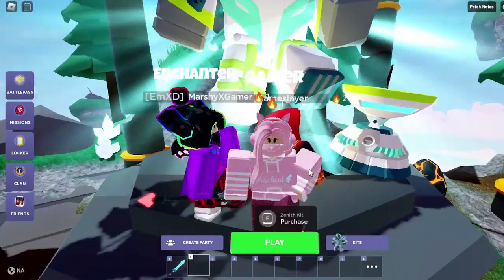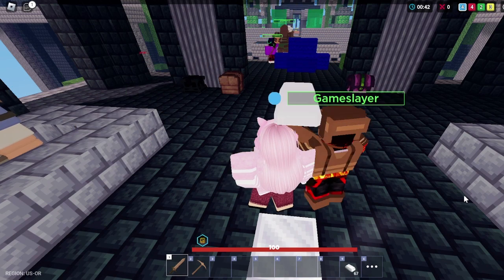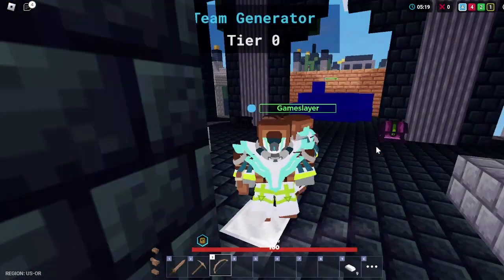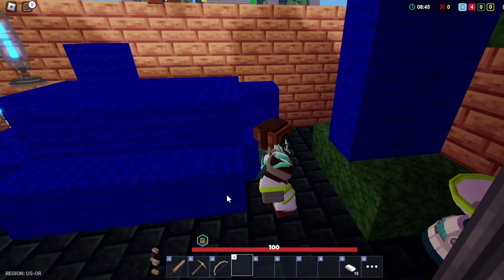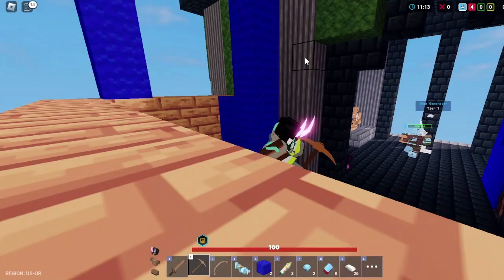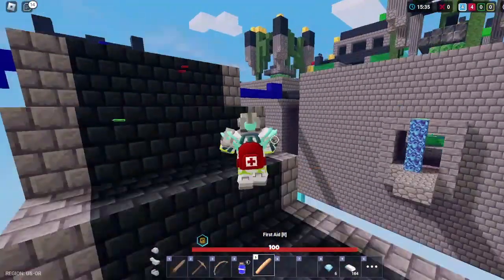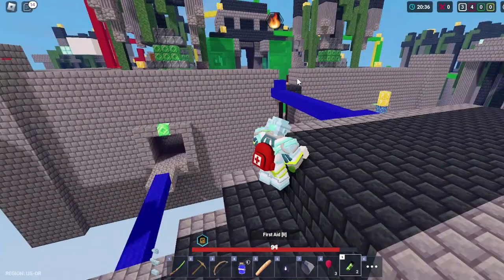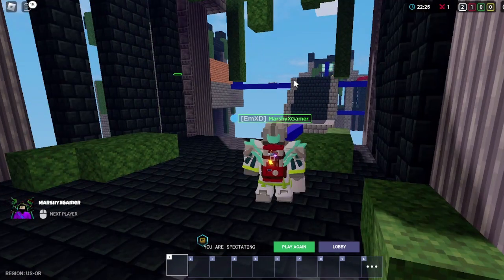Showing NEW Zenith Kit in Bedwars with Marsh and Kk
So today, me and the bro's are showing the new Bedwars kit called Zenith. Zenith is a brand new kit that you can use to take resources from other teams by using a satellite. Link to group